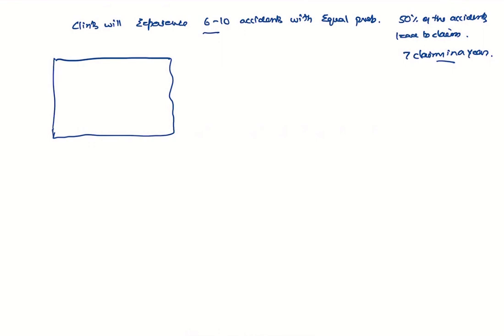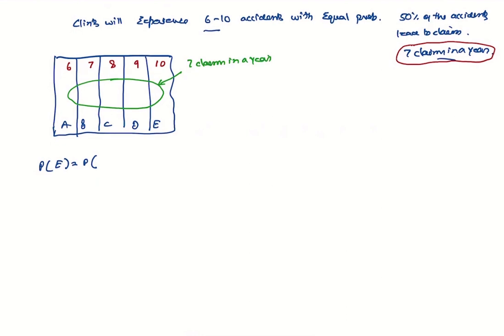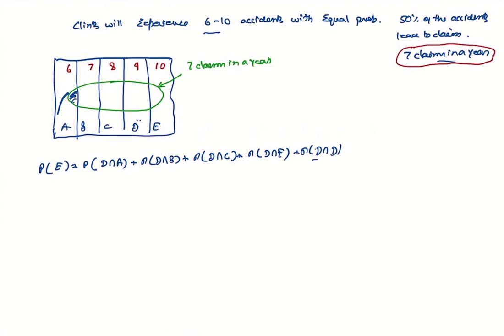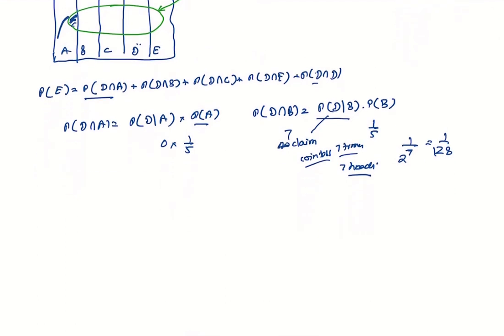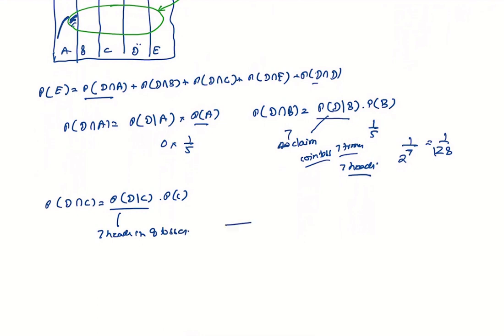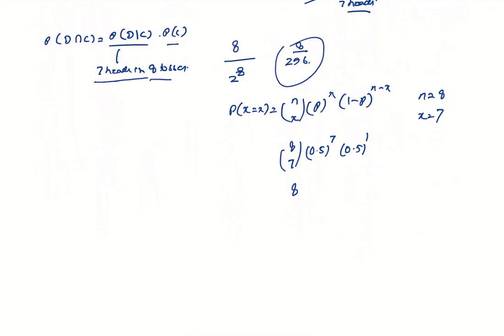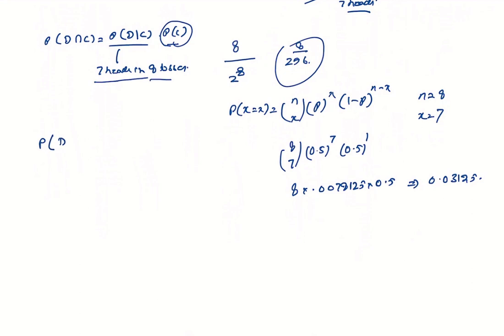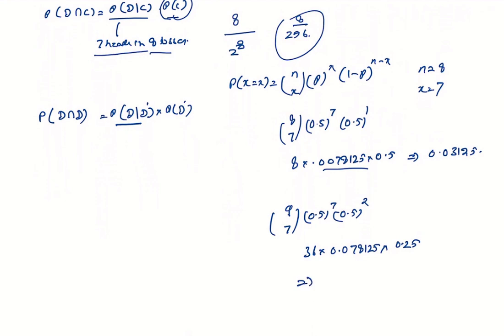31 insurer claims and accidents